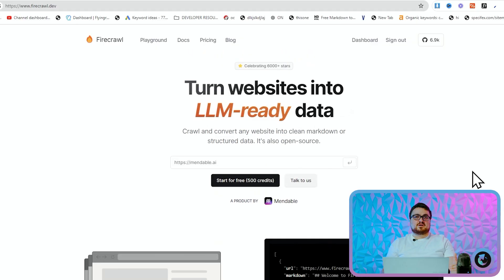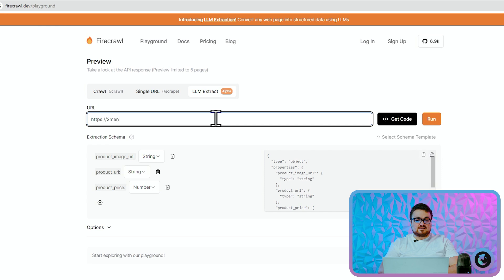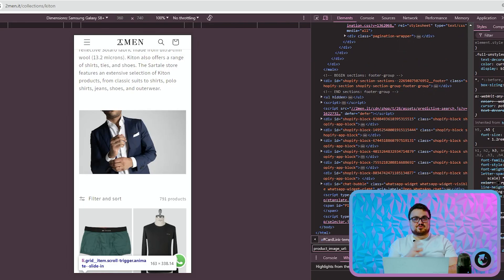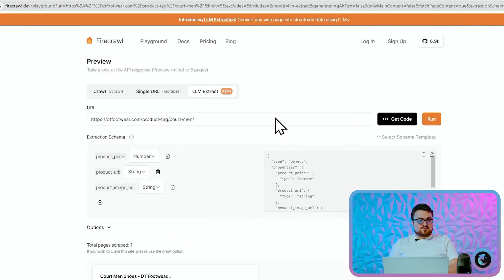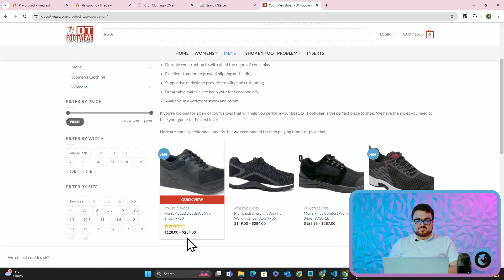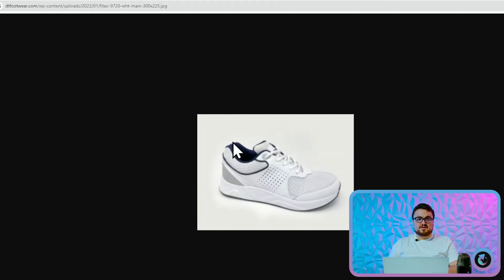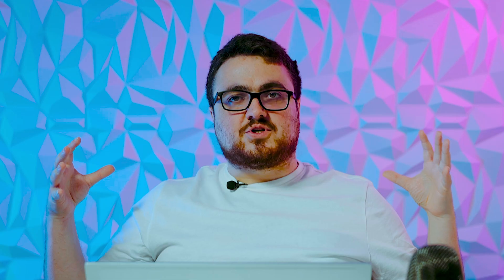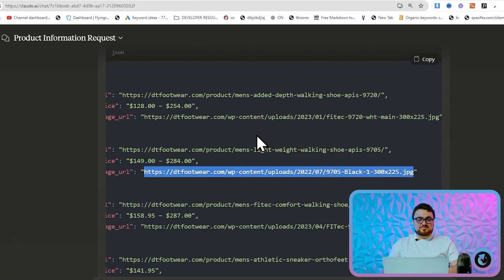AI Web Scraping Simplified For Everyone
It took me a while to realise this, but being able to scrape with Natural Language Processing instead of looking for specific divs

This took a while to understand - but the power of this is actually crazy with huge potential to do basically anything

You can use this system to do many things, including finding quick and easy ways to feed large amounts of data

This system takes websites, turns them into simplified markdown (with links etc) and then extracts the data using natural language processing

Hamish